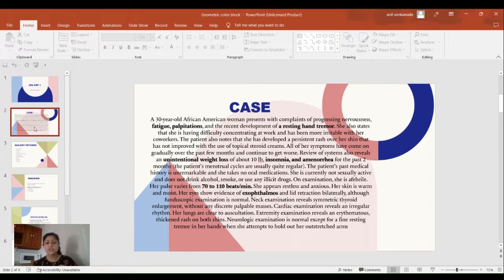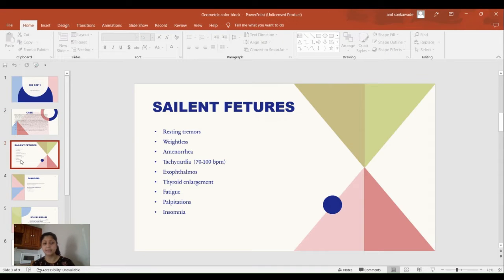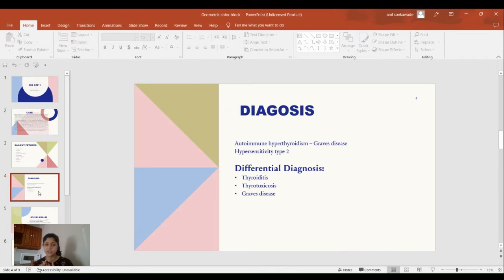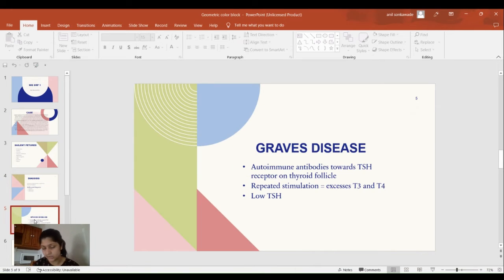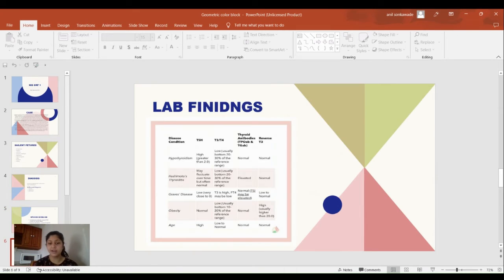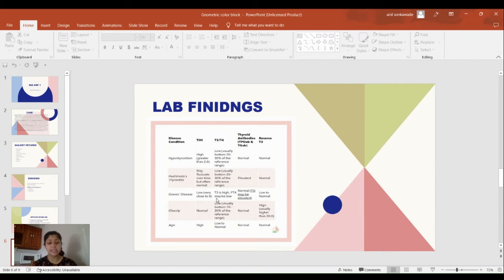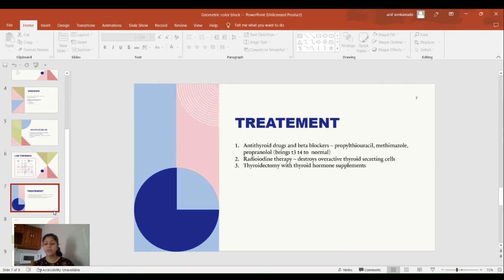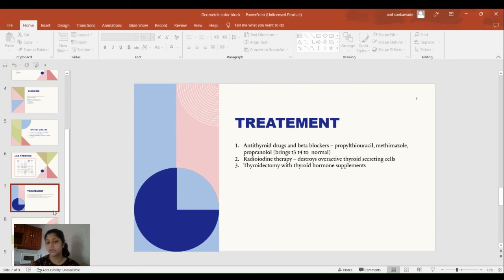NIS ORP 1 Isha Chitroda MD3 Made with Clipchamp